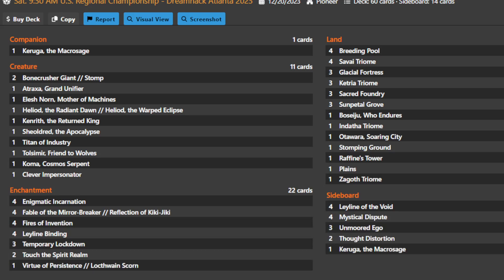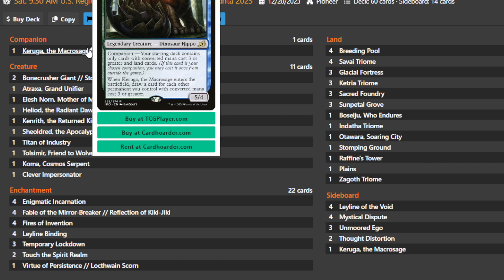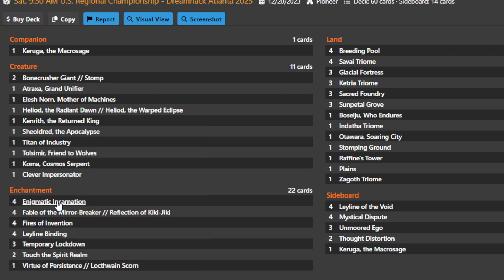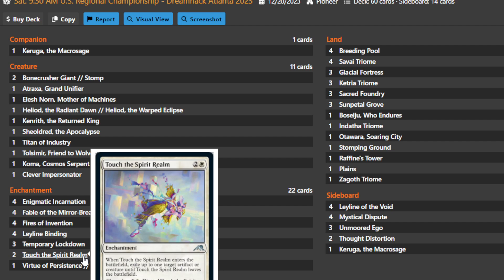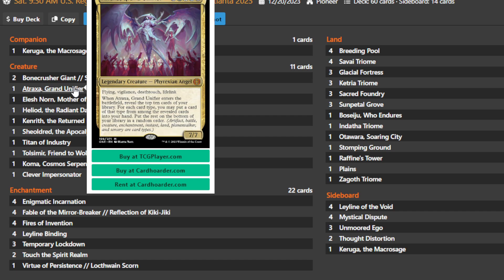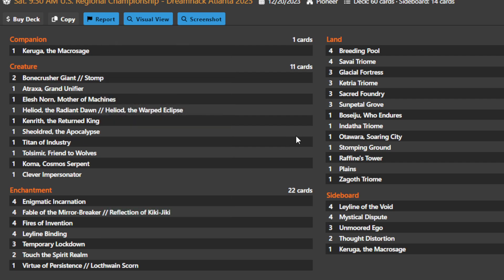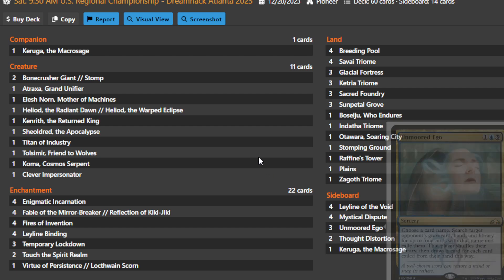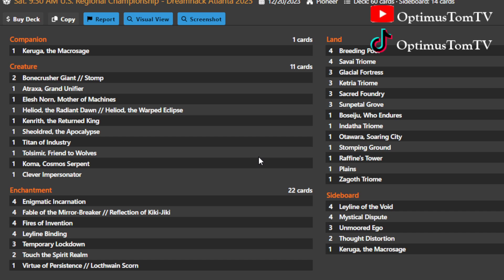Enigmatic Fires - Pioneer Deck Tech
Enigmatic Fires was one of the highest win rate decks at the recent DreamHack Atlanta Regional Championship and a great metagame call in a field full of Rakdos, Phoenix, and Amalia. Come see what makes the deck tick, and figure out what it can beat - and what can beat it!